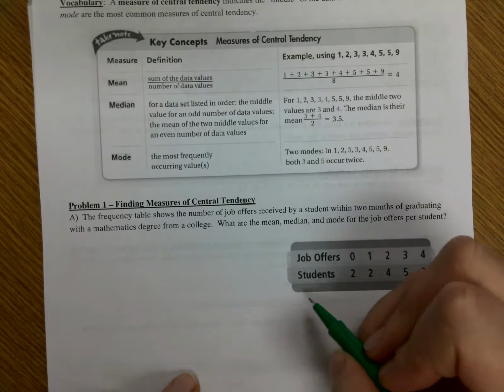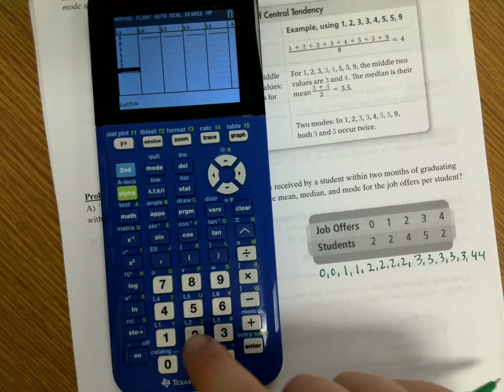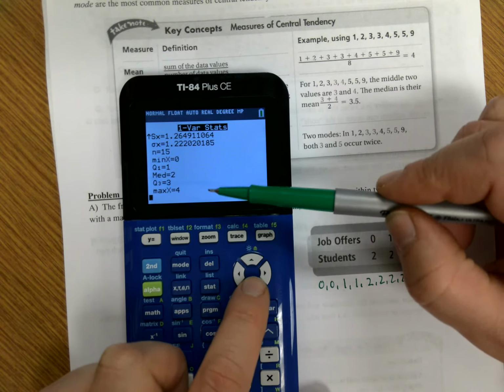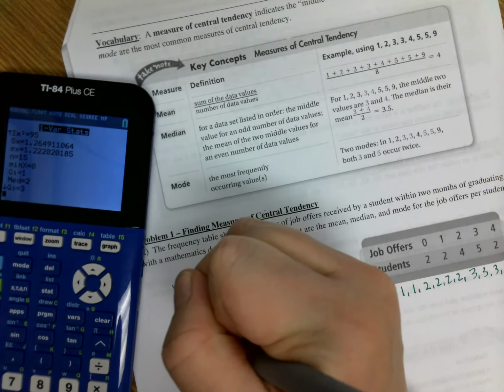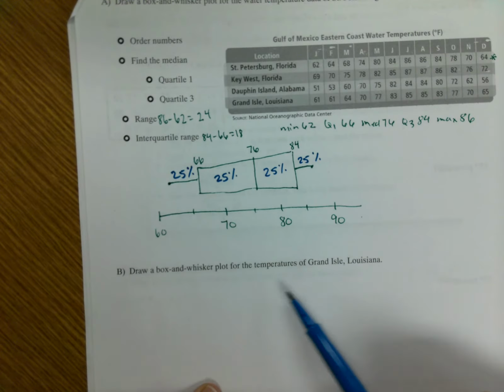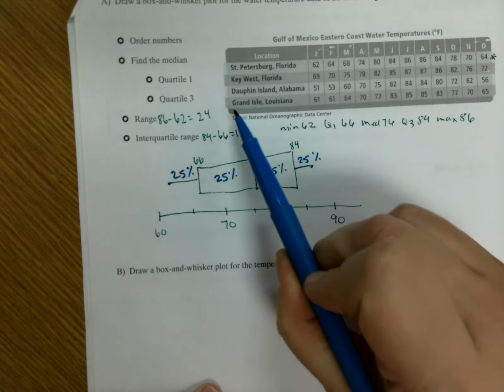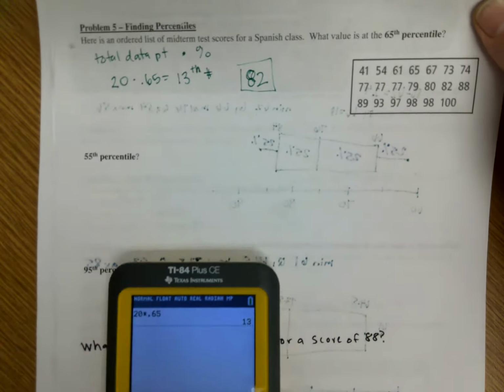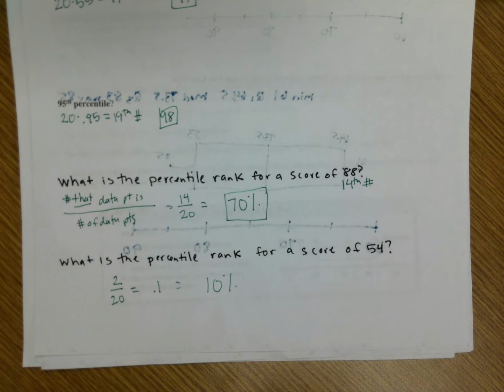Alg2_11.5_Analyzing Data